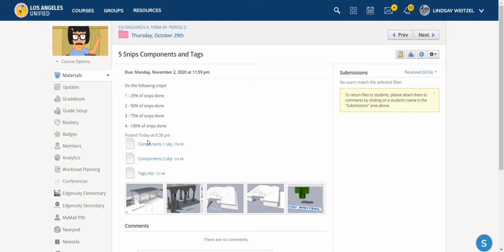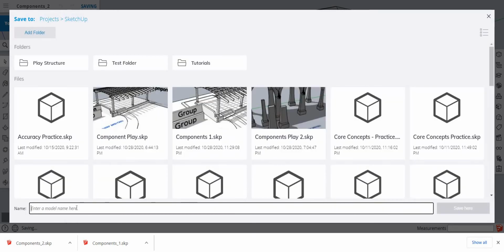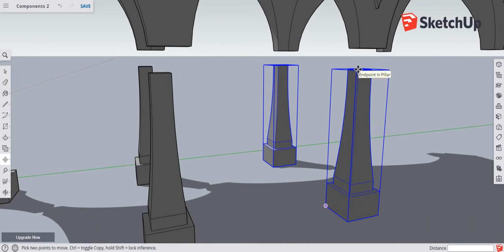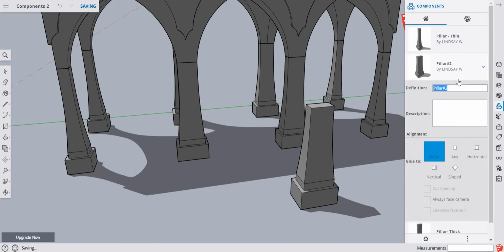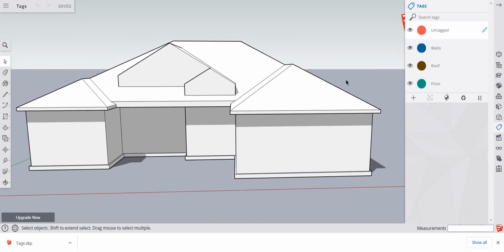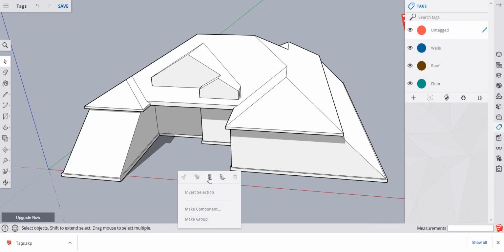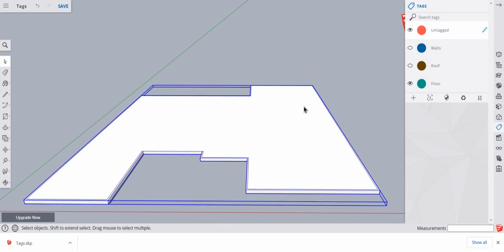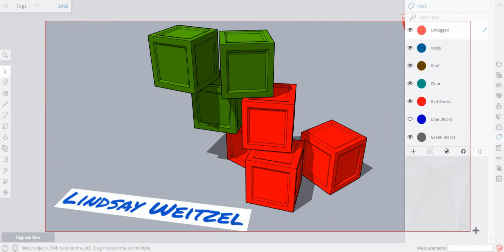CEA Unit 2: Components and Tags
Content is not my own.  It is taken from the Sketchup Campus course "SketchUp Fundamentals," and is adapted for the SketchUp for Web tool palette.